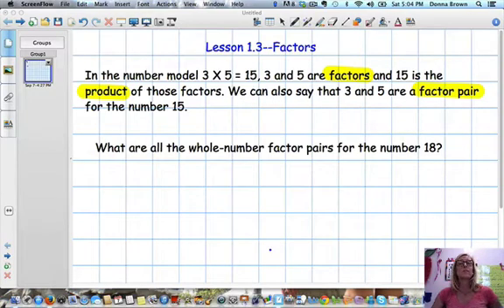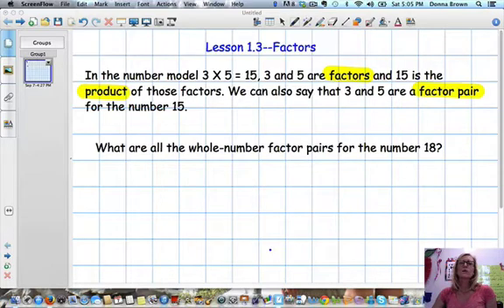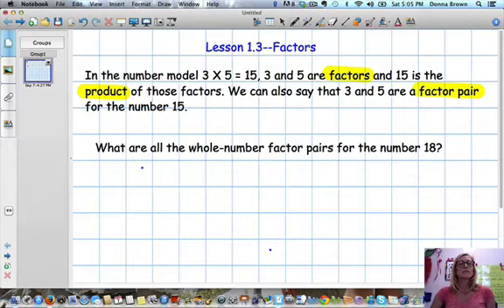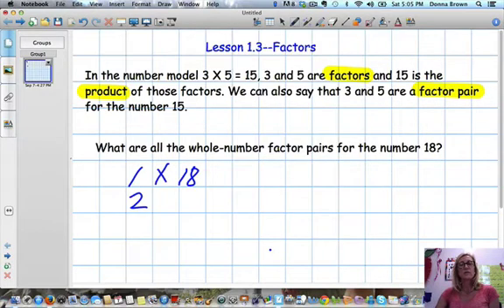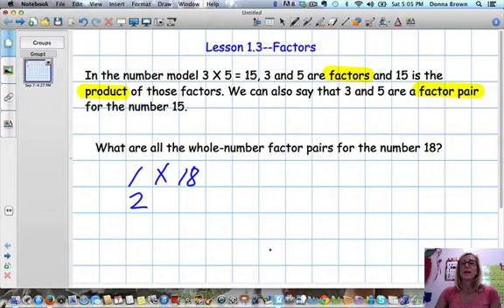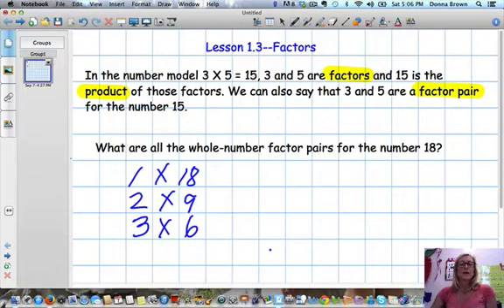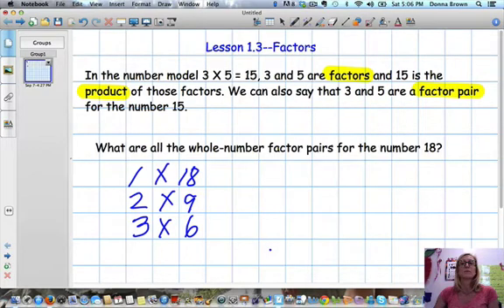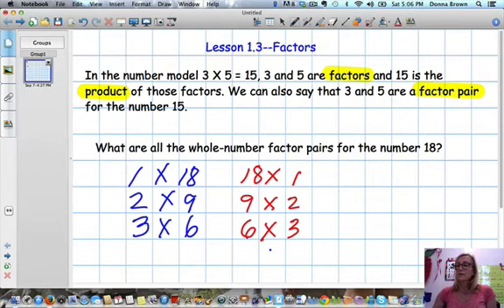Everyday Math Lesson 1.3--Factors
An explanation of factors